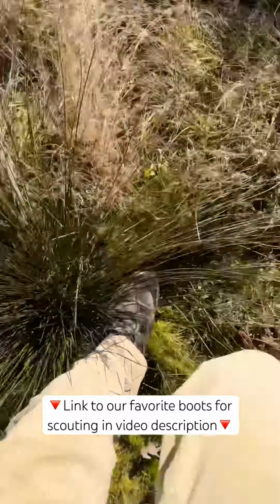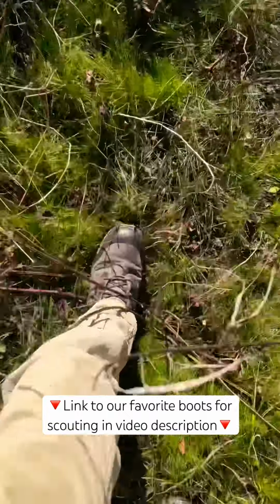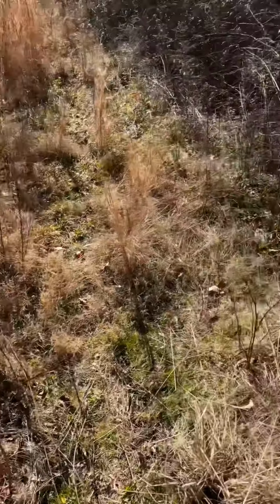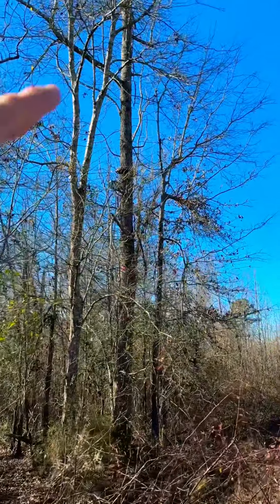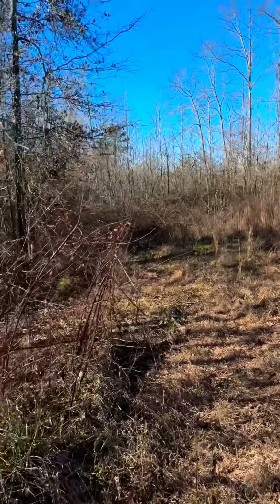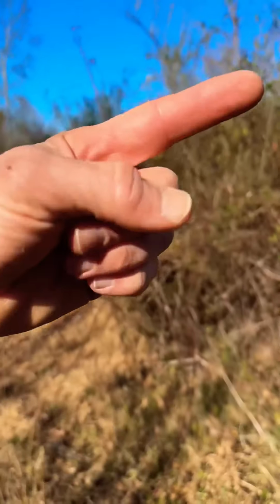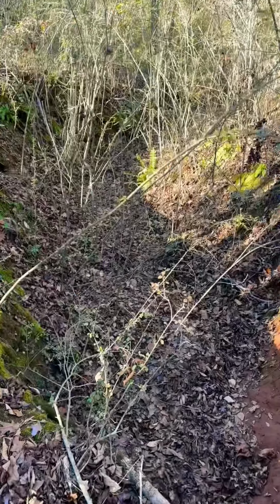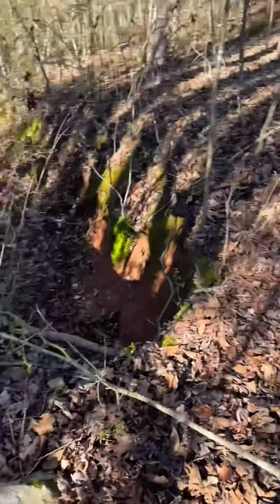Take deer hunting to the next level! [whitetail post-season scouting] | N1 Outdoors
Post-season scouting is one of our favorite times to do get whitetail intel. Don't just sit around waiting until just before next deer season... get out there and scout right after the season!

N1 Outdoors® is Hunting | Fishing | The Outdoors... All N1™

"Where the moments happen, we'll meet you there!"